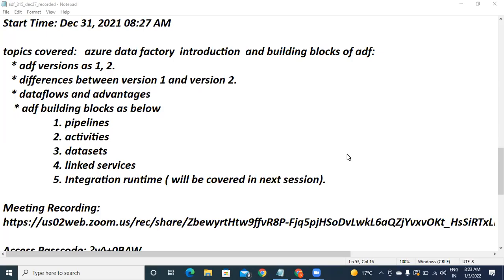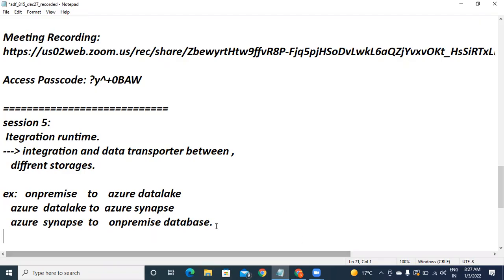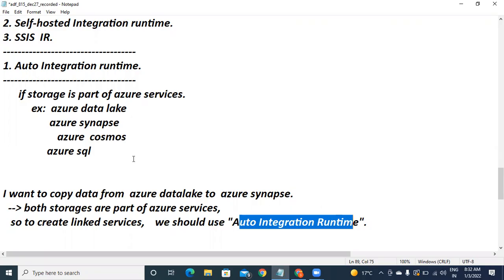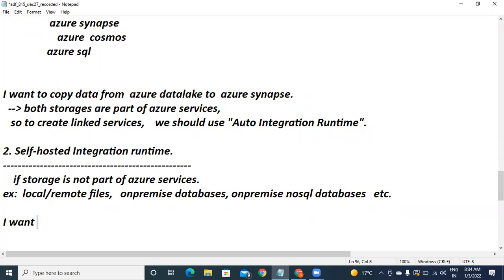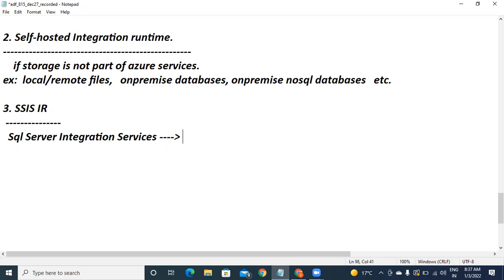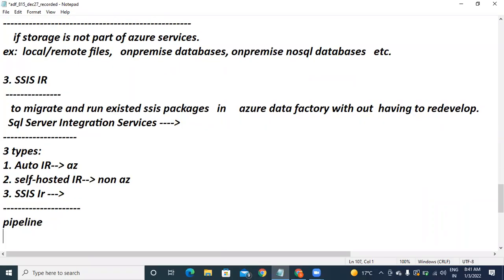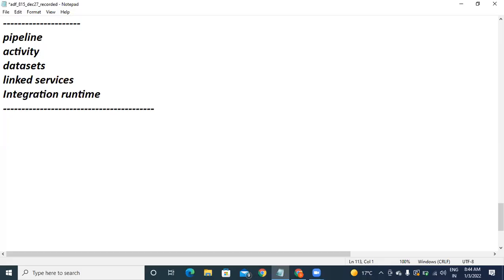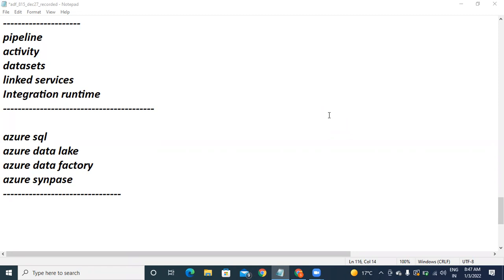Azure Synapse 01